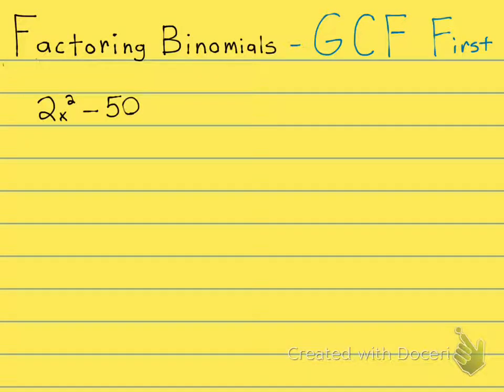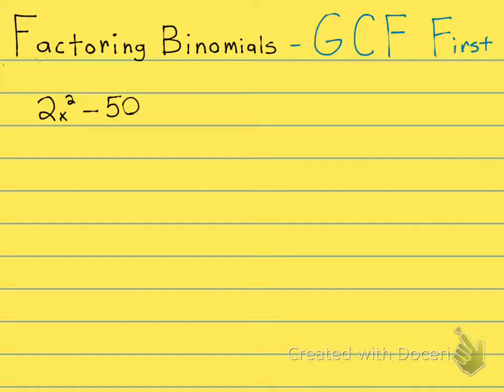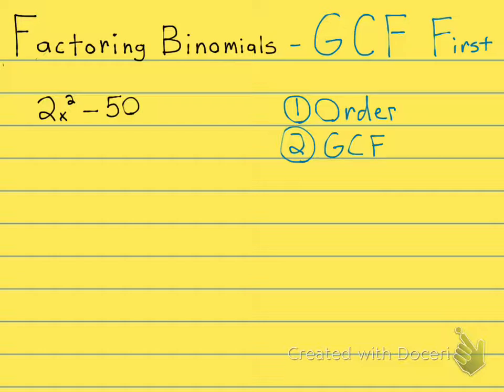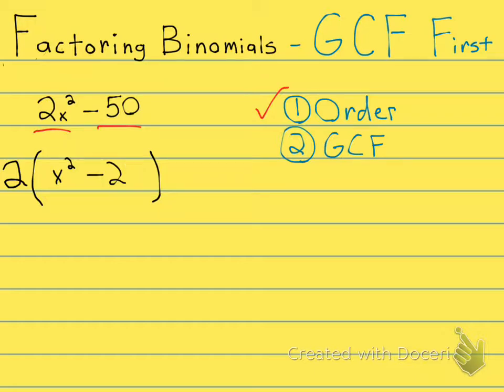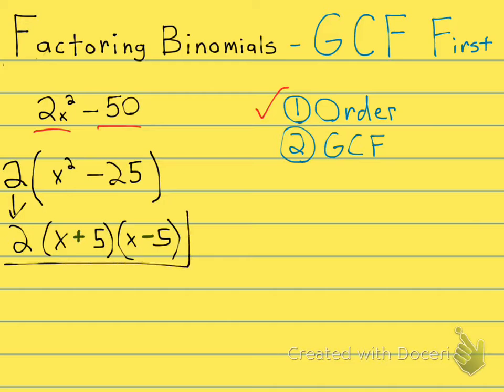6.5 Factor Difference of Two Squares - GCF First!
6.5 Factor Difference of Two Squares - GCF First!
Factor a Binomial (Two-Term Polynomial), Difference of Two Squares, Greatest Common Factor
ProfessorMath1234
Professor Math 1234
Blitzer: Algebra and Trigonometry, 7e R4.4.27
6.5 Worksheet 5 - GCF First!